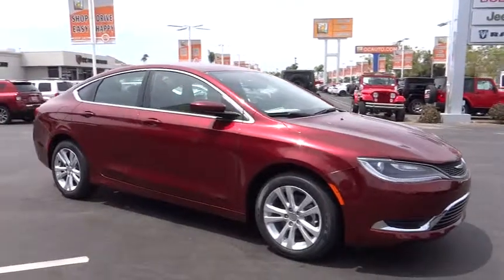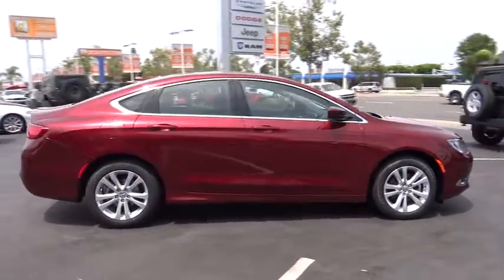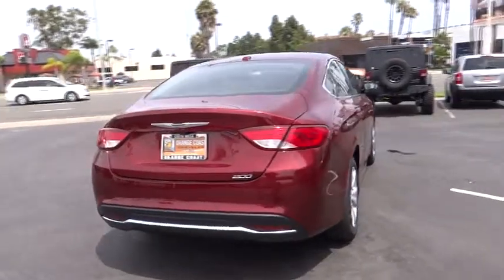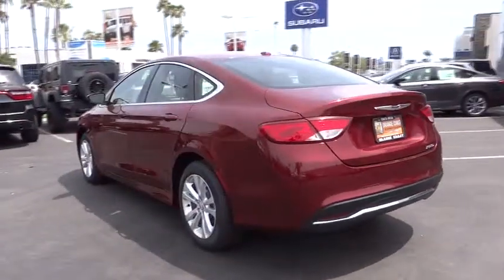2015 Chrysler 200 Costa Mesa, Huntington Beach, Irvine, San Clemente, Anaheim, CA LM30002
2015 Chrysler 200 Limited - Stock#: LM30002 - VIN#: 1C3CCCAB3FN521610